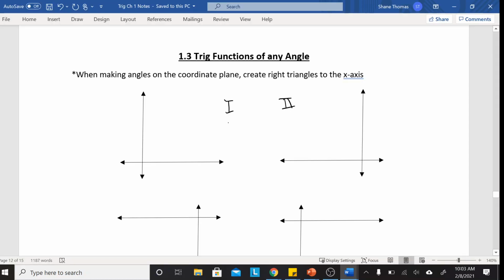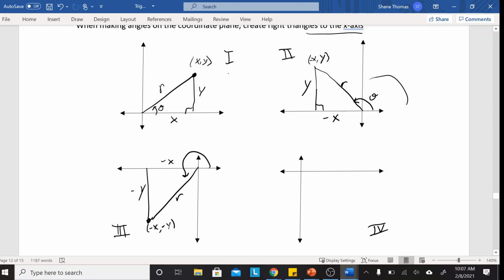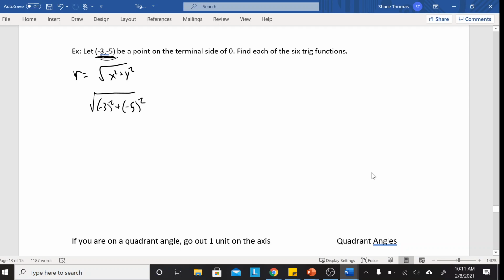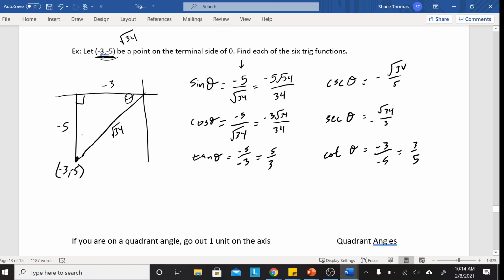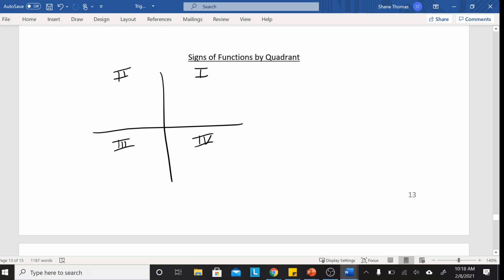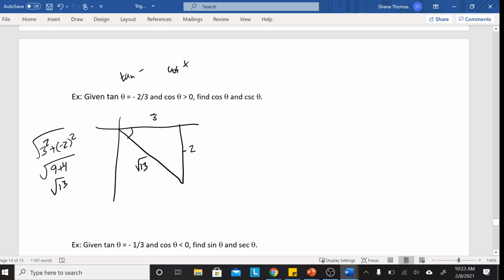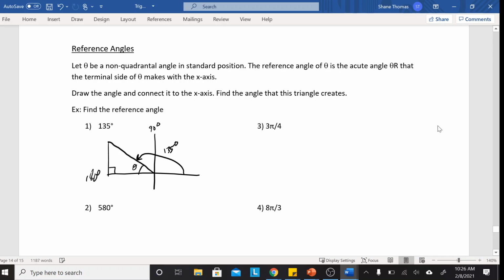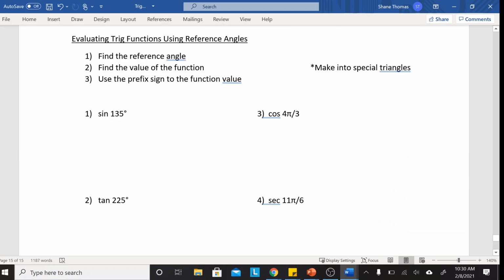Trig Functions of Any Angle Part 1